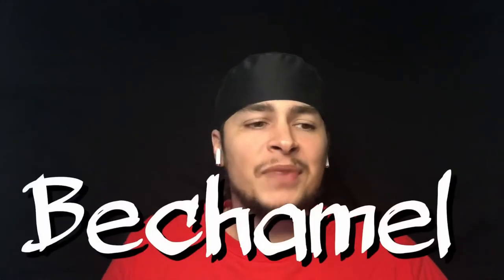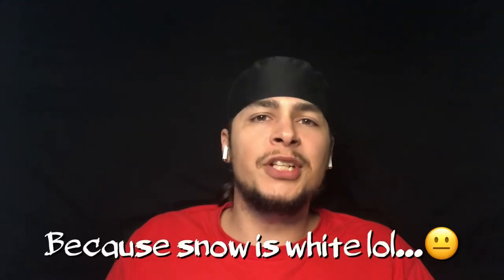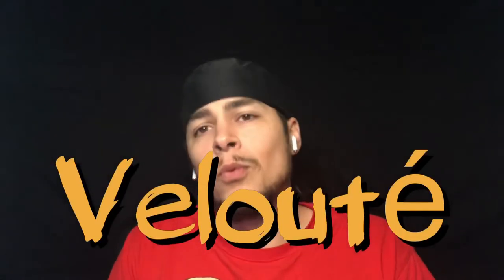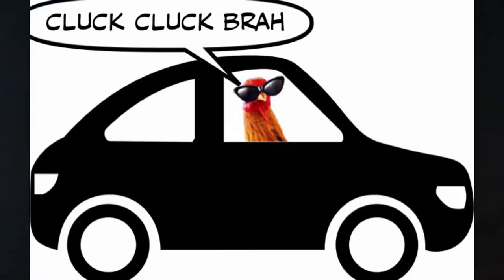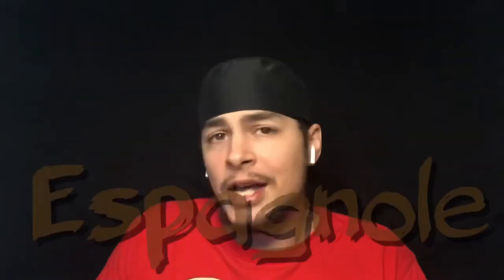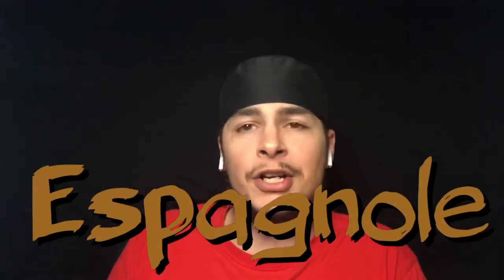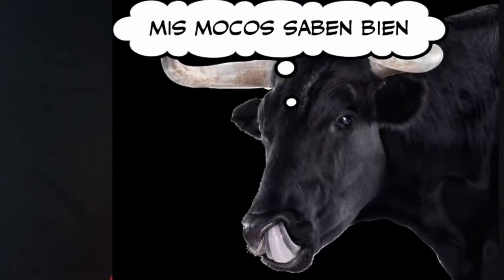Memorize all 5 Mother Sauces in 5 minutes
Memorize all 5 mother sauces FOREVER.  Warning! If you ever try to forget them you won’t be able to after using this memorization technique.

This video is intended for new cooks and chefs just starting out or home cooks that want to improve.